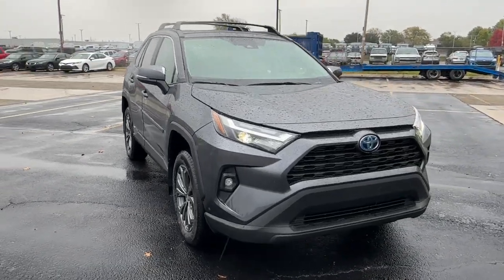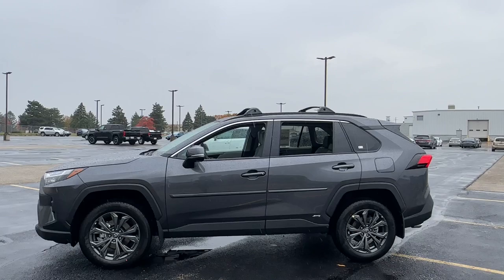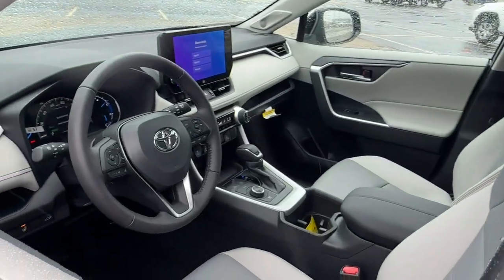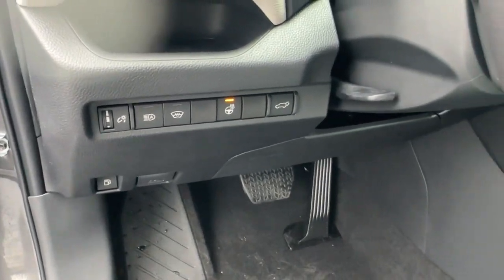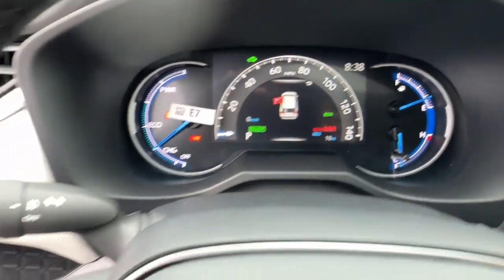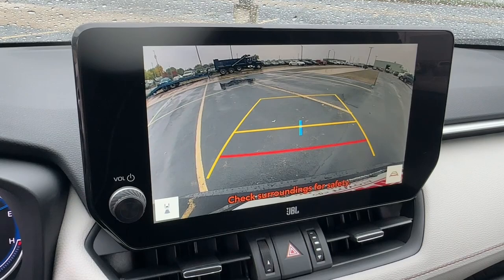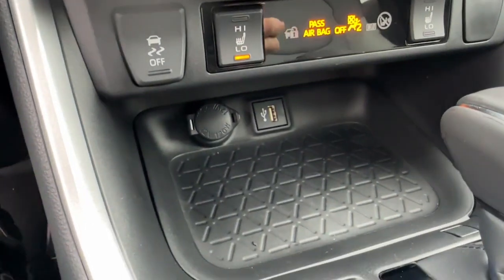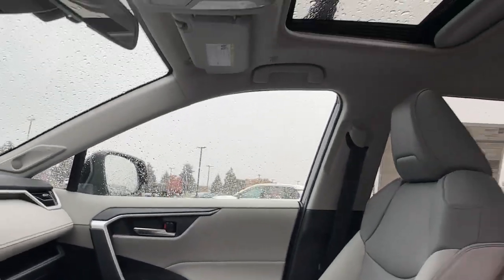2024 Toyota RAV4 Hybrid dayton, vandalia, middletown, englewood, beavercreek I24062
Magnetic Gray Metallic New 2024 Toyota RAV4 Hybrid XLE Premium available in Vandalia, Ohio at Joseph Airport Toyota. Servicing the Dayton, Vandalia, Middletown, Englewood and Beavercreek, OH area.

Axle Ratio: TBD,Wheels: 18 x 7.0J 5-Spoke Sport Alloy,Front Sport Seats,SofTex Seat Trim,Radio: AM/FM/XM Audio System,Weather Package,JBL Audio System,XLE Premium Package,All Weather Floor Liners & Cargo Tray (TMS),Roof Rack Cross Bars (TMS),Body Side Molding (TMS),Door Edge Guard (TMS),Mudguard (TMS),Anti-Theft System,Driver Seat w/2-Position Memory Function,Heated 3-Spoke Leather Steering Wheel,Front Seat Heating,3 Spoke Leather Steering Wheel,AM/FM radio: SiriusXM,Exterior Parking Camera Rear,Auto High-beam Headlights,Emergency communication system: Safety Connect (1-year trial),4-Wheel Disc Brakes,6 Speakers,Air Conditioning,Electronic Stability Control,Front Bucket Seats,Front Center Armrest,Leather Shift Knob,Power Liftgate,Spoiler,ABS brakes,Alloy wheels,Automatic temperature control,Brake assist,Bumpers: body-color,Delay-off headlights,Driver door bin,Driver vanity mirror,Dual front impact airbags,Dual front side impact airbags,Four wheel independent suspension,Front anti-roll bar,Front dual zone A/C,Front fog lights,Front reading lights,Fully automatic headlights,Heated door mirrors,Illuminated entry,Knee airbag,Low tire pressure warning,Occupant sensing airbag,Outside temperature display,Overhead airbag,Overhead console,Panic alarm,Passenger door bin,Passenger vanity mirror,Power door mirrors,Power driver seat,Power moonroof,Power steering,Power windows,Radio data system,Rear anti-roll bar,Rear seat center armrest,Rear window defroster,Rear window wiper,Remote keyless entry,Roof rack: rails only,Speed control,Speed-sensing steering,Split folding rear seat,Steering wheel mounted audio controls,Telescoping steering wheel,Tilt steering wheel,Traction control,Trip computer,Turn signal indicator mirrors,Variably intermittent wipers,Front beverage holders,Lane Departure Warning System